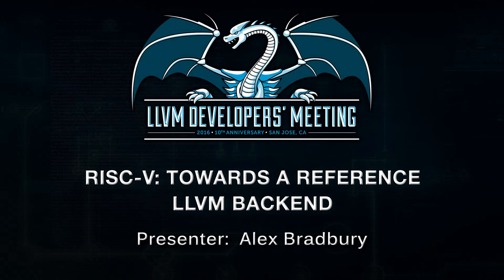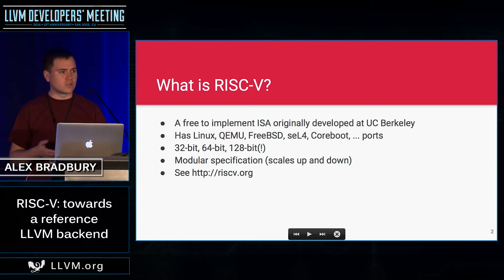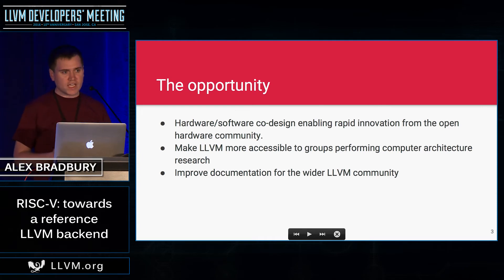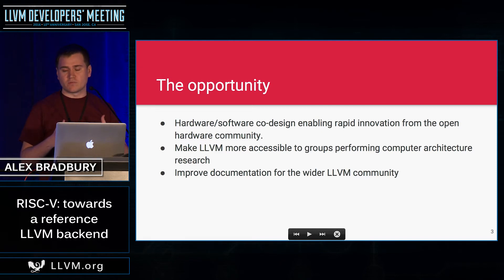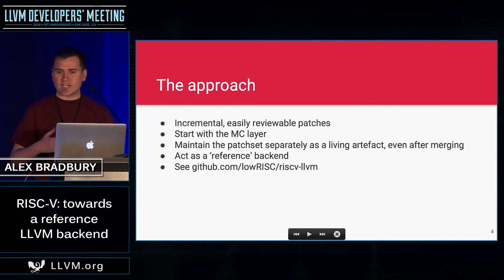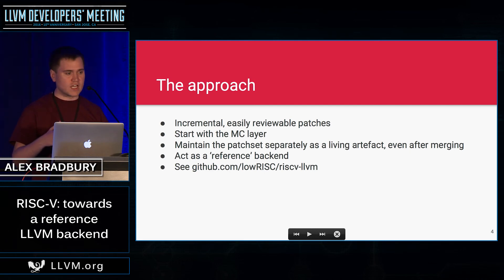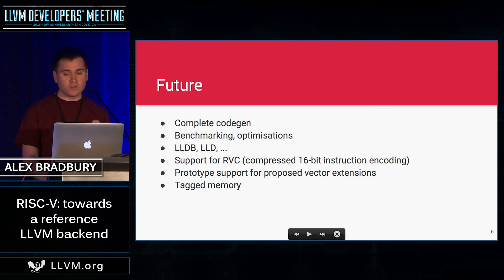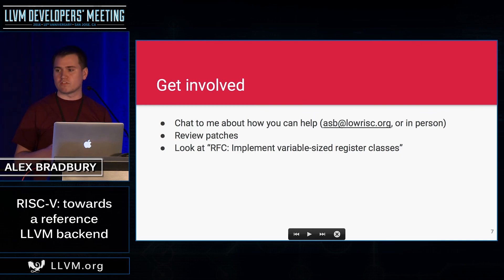2016 LLVM Developers’ Meeting: A. Bradbury “RISC-V: Towards a reference LLVM backend”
RISC-V: Towards a reference LLVM backend - Alex Bradbury, lowRISC CIC

This talk will present work towards establishing RISC-V as a reference quality backend in LLVM. By maintaining a regularly updated patchset that implements a production quality backend alongside a companion tutorial, we can make LLVM development accessible to a much wider audience. We will explore the work that has been done to reach these goals, problems faced, and how you can contribute.